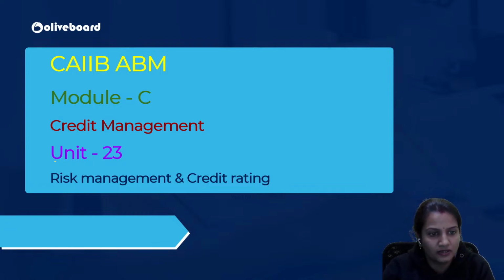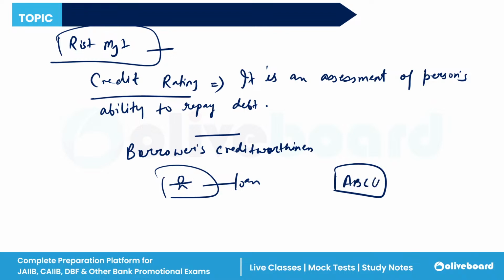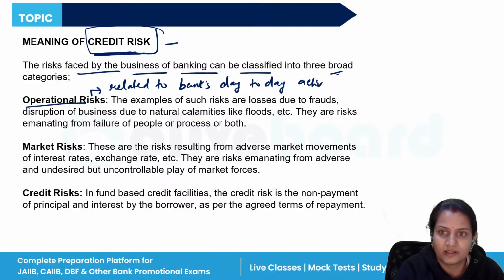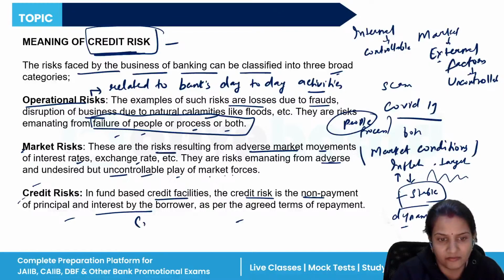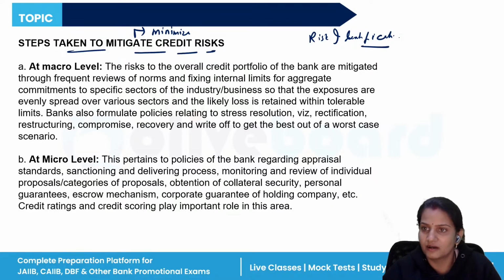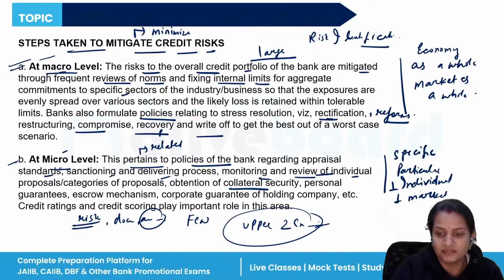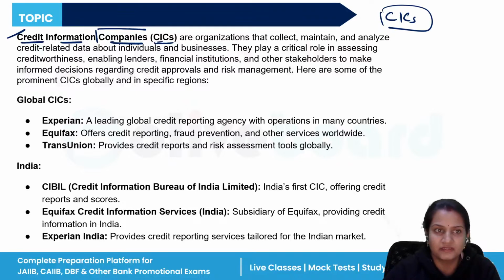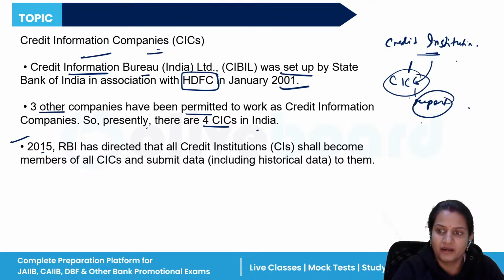CAIIB ABM Module C Unit 23 | Risk Management and Credit Rating | CAIIB ABFM English Medium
CAIIB ABM Module B Unit 23 | CAIIB July 2025 | CAIIB ABM English Medium CAIIB Online Classes 2025 | CAIIB Advanced Bank Management | CAIIB English Medium Classes | CAIIB ABM Oliveboard | By Saloni Ma'am